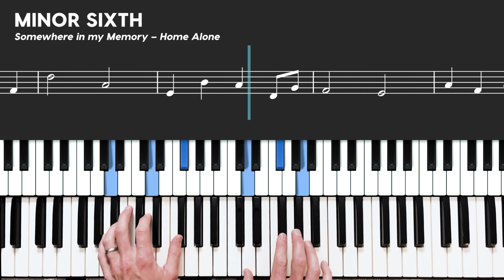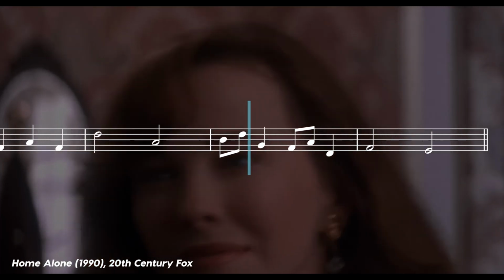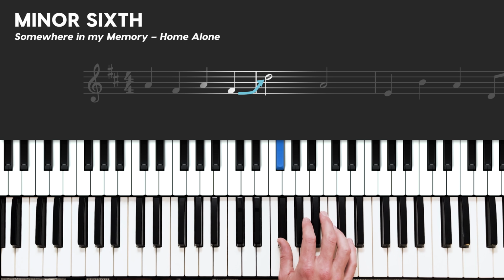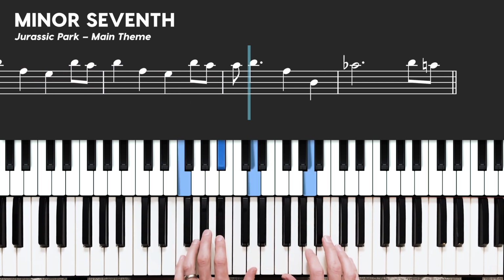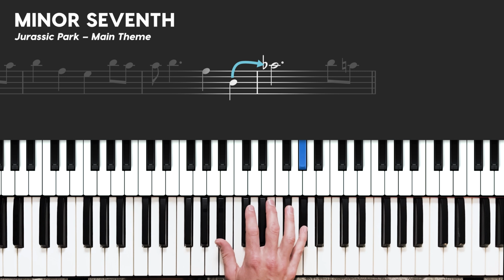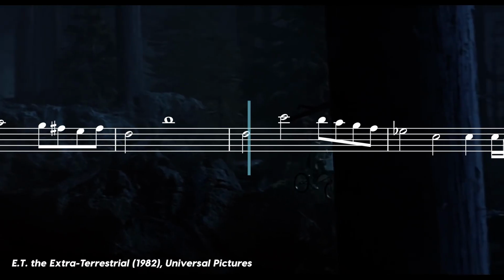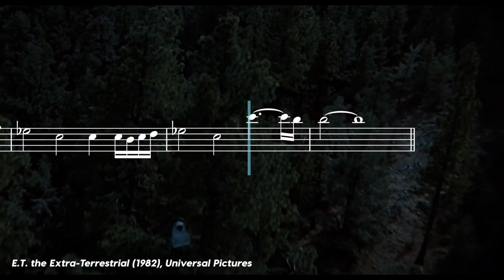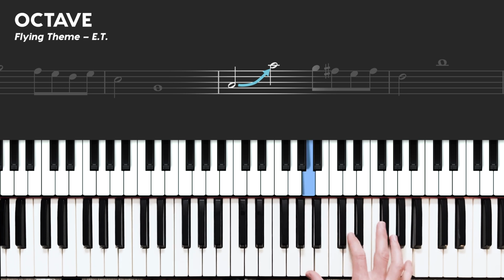Learning intervals by ear (using only John Williams themes)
What do Jurassic Park, Jaws, Harry Potter and Star Wars have in common? Well, yeah they all have scores composed by American treasure and bonafide Jedi, John Williams, but their theme music can help any musician learn and memorize every common note interval in the 12-tone scale.

In fact, what this music really teaches us is the emotional power of a great "simple" melody — something that Williams has no doubt mastered — and these themes showcase this talent in full effect. With a combination of expected and unexpected interval leaps, his music tells a plethora of stories: an unstable move can introduce a sinister element, an upward reach can convey hope and longing, a small deviation can communicate pensiveness or the lurking of a predator, and so on.

And all of this incredible creative power is at your composerly fingertips as well. So here in this video, let's celebrate some of John Williams' most iconic movie themes, and learn to recognize every interval in the scale.

0:00 - Intro (Jaws)
0:53 - Minor 2nd (Jurassic Park)
1:33 - Major 2nd (Indiana Jones)
2:15 - Minor 3rd (Olympic Games)
3:15 - Major 3rd (Star Wars: Phantom Menace)
3:53 - Perfect 4th (Harry Potter: Sorcerer's Stone)
4:42 - Tritone (Hook)
5:31 - Perfect 5th (Superman)
6:11 - Minor 6th (Home Alone)
6:56 - Major 6th (Star Wars: New Hope)
7:36 - Minor 7th (Jurassic Park)
8:14 - Major 7th (Star Wars: Empire Strikes Back)
9:02 - Octave (E.T.)

Grab our John Williams-inspired "Interval Cheat Sheet" featuring transcriptions of excerpts of some of Williams' most famous movie theme songs notated with each highlighted interval:

— LEVEL UP YOUR MUSIC —
Subscribe now to access dozens of in-depth, artist-led music courses on topics ranging from songwriting to producing, mixing to beatmaking, composing to synthesis, and so much more, including access to our community Discord, partner perks, discounts on mentorship, contests, Study Groups, live artist Q&As, and workshops: